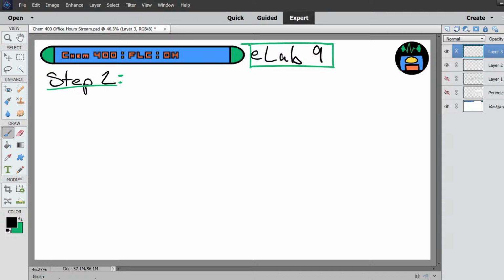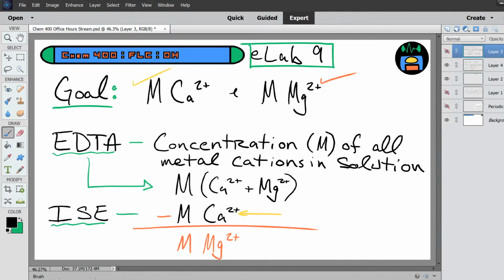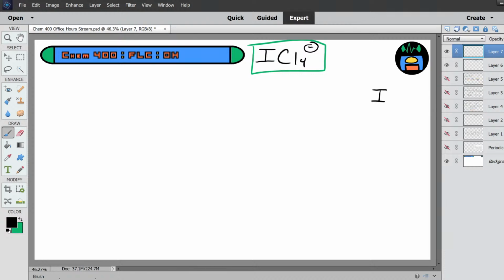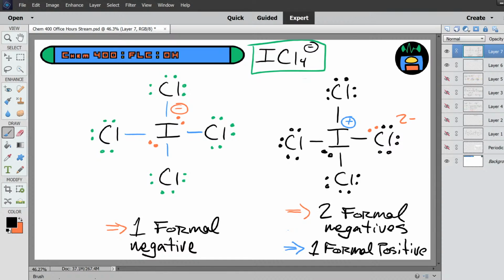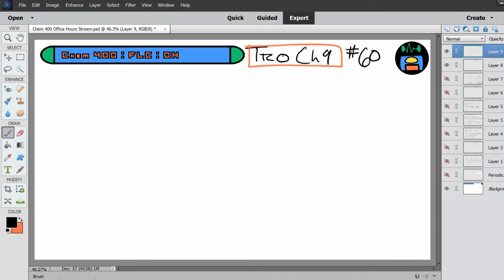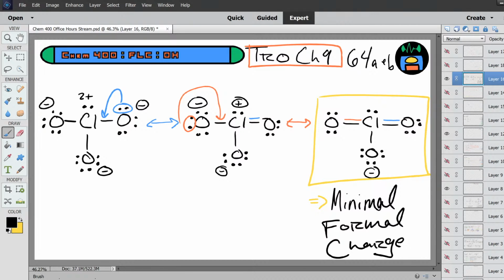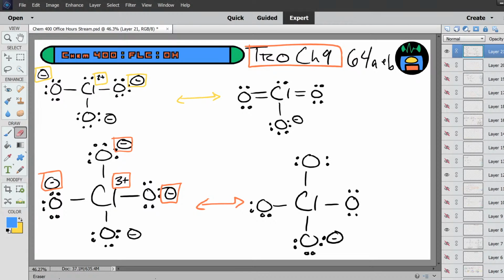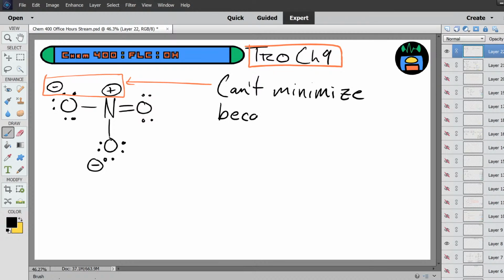Chem 400 Lab - Open Office Hours - 11/25/20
Open Office Hours are live tonight!

•Intro (0:00)